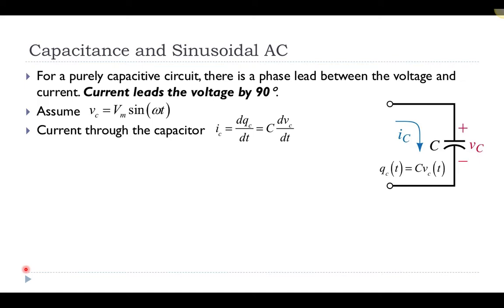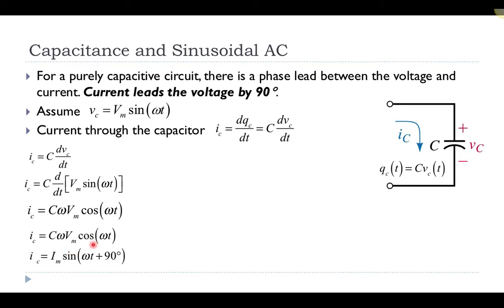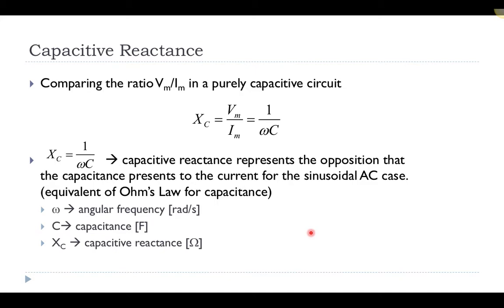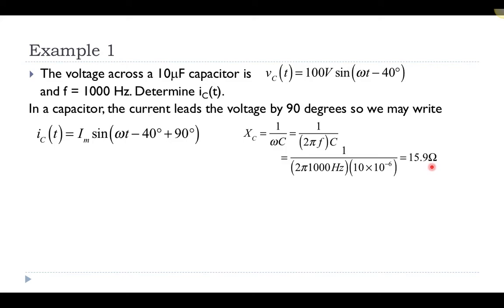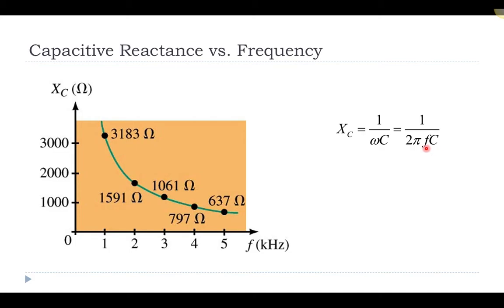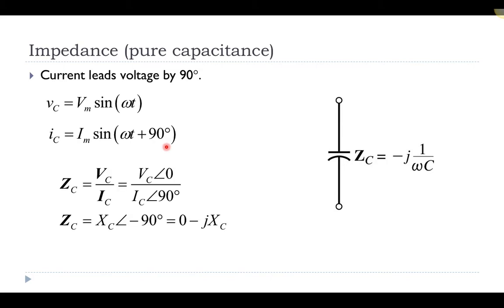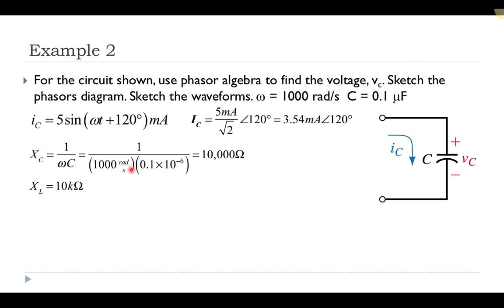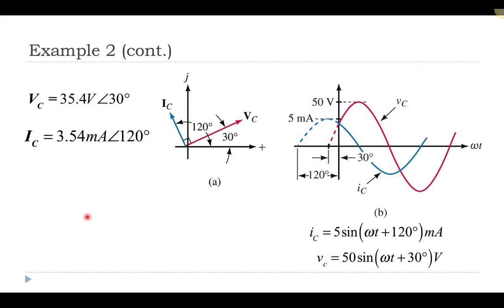21 Capacitive Reactance and Impedance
In this lecture presentation, the relationship between current and voltage in a capacitor connected to an AC source is discussed. Reactive capacitance is defined. Impedance for a purely capacitance component is defined. Examples of capacitive reactance and impedance are provided.